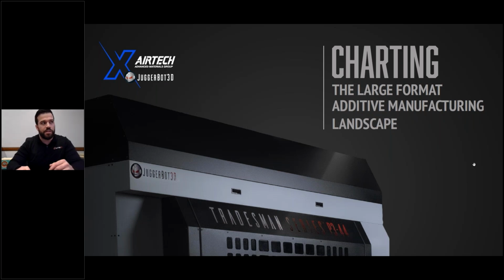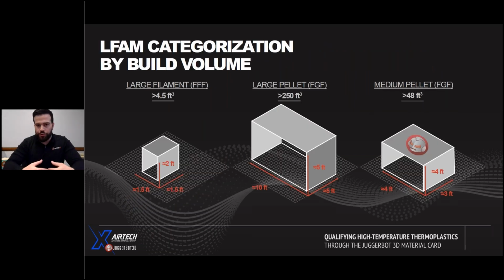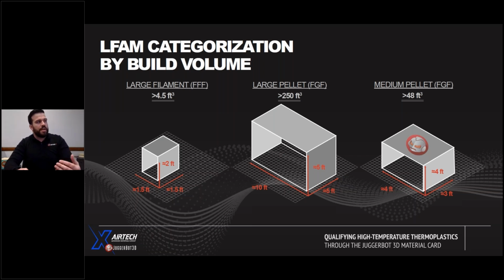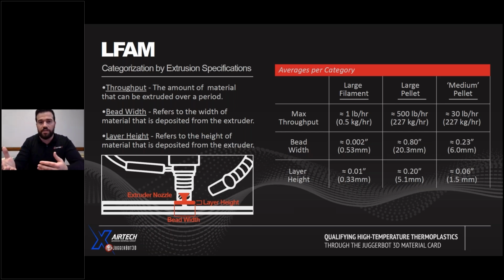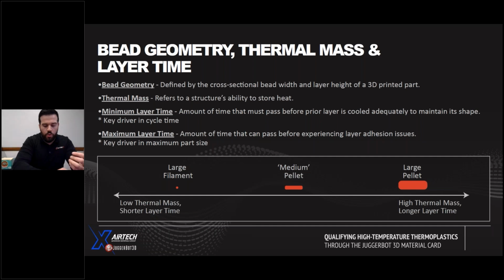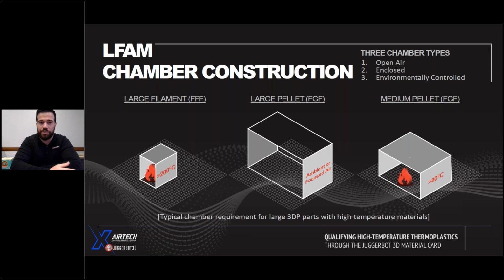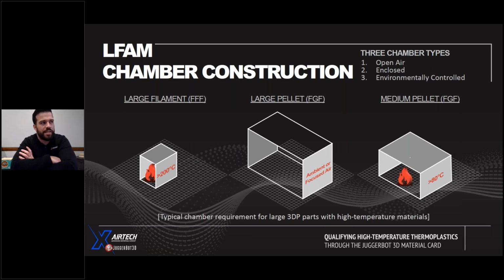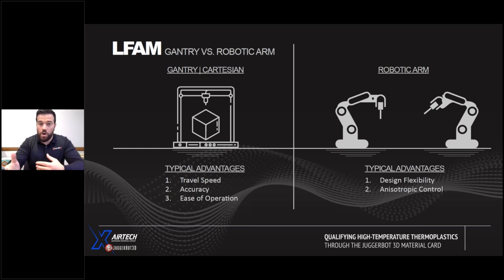Charting the Large Format Additive Manufacturing Landscape - JuggerBot 3D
Charting the Large Format Additive Manufacturing (LFAM) Landscape- taken from JuggerBot 3D's November 2023 Webinar "Qualifying High-Temperature Thermoplastics through the JuggerBot 3D Material Card.

OVERVIEW
Fused Granulate Fabrication, also known as Pellet 3D printing, has gained traction as an additive manufacturing technology that unlocks access to a wide variety of material options. However, assessing and developing process parameters can be very challenging, requiring a huge investment of time for each print job.

Join our executive team to see how JuggerBot 3D's Material Card enables a streamlined production workflow in pellet 3D printing with an expanding portfolio of performance thermoplastics, all while maintaining an open material platform.